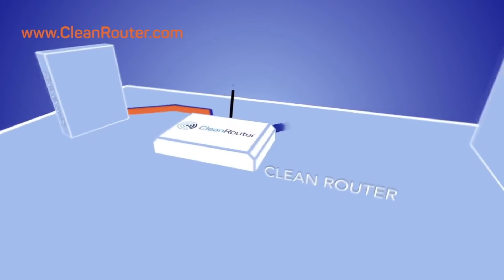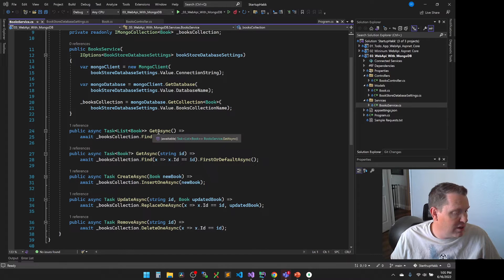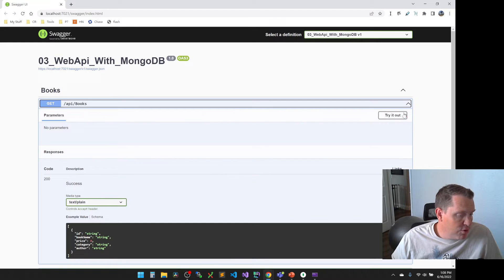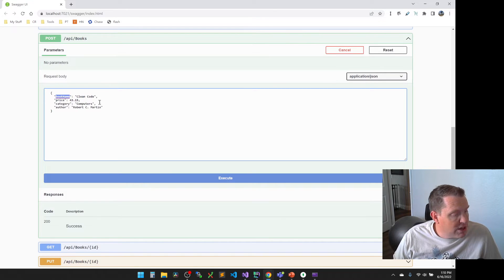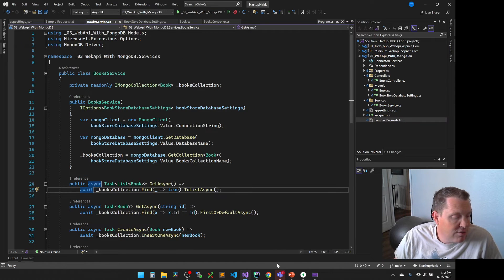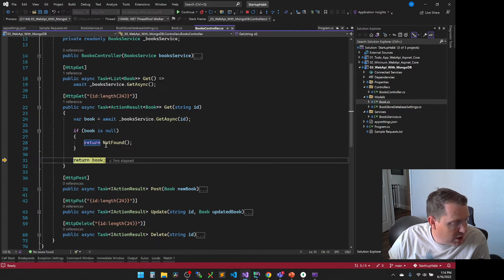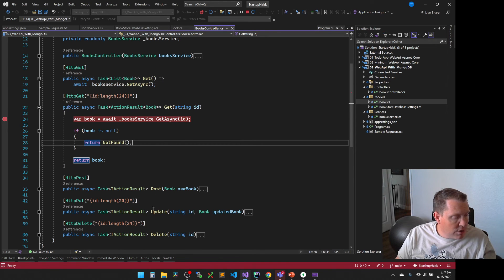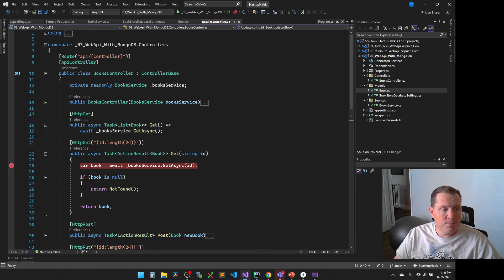C# .NET 6 Web Api with MongoDb, Swagger, basic CRUD operations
This is our series about Coding for Entrepreneurs!  I am a firm believer that even if you aren't the one doing the coding in your organization, that learning to code will help you to more effectively manage your team and your product!  So I think every Entrepreneur should learn to code!

Today we are going to dig into our 3rd coding sample.  We will use Visual Studio to build a simple Web Api using C# and now we are going to connect it to MongoDB - a good simple lightweight document storage database.  So let's dig in!

This tutorial creates a web API that runs Create, Read, Update, and Delete (CRUD) operations on a MongoDB NoSQL database.In this tutorial, you learn how to:
-Configure MongoDB
-Create a MongoDB database
-Define a MongoDB collection and schema
-Perform MongoDB CRUD operations from a web API
-Customize JSON serialization

It ultimately depends on the technology you’re building on but in this series, we’ll be working on .Net/.Net CORE. For that, you either want to use Microsoft Visual Studio or Microsoft Visual Studio Code. Both of them can be downloaded for free from the official website for both Windows and macOS.

You can download both of them and see which one suits your needs. In this video, we’ll create a new project and create a simple Hello World application. It can act as a guide to get familiarized with different aspects of visual studio/code such as the solution explorer and properties.

Visual Studio vs Visual Studio Code

You can think of Visual Studio as a cookie-cutter solution that is jampacked with features and functionality. As Visual Studio is much more powerful, it works in most situations out of the box whereas Visual Studio Code can be considered a Lite version of it with lots of addons available which can ultimately make the two nearly identical. Some might even consider it as a “glorified text editor”. In comparison, Visual Studio does require more knowledge to be utilized to its true potential unlike Visual Studio Code which is more beginner-friendly however, Visual Studio does offer more precise control over everything. At the end of the day, it all comes down to personal preference.

Welcome to StartupHakk.  My name is Spencer Thomason.  I am the CEO and Co-founder of CleanRouter, as well as many other products.
Here are some lessons that I've learned building a successful business while challenging startup norms.
My challenge is to push you to rethink startup success.
Keep your kids safe online with CleanRouter!

NEW! Keep your kids safe on the go with CleanPhone!